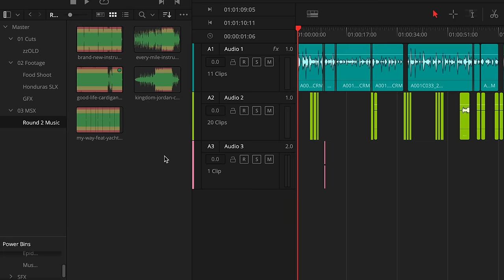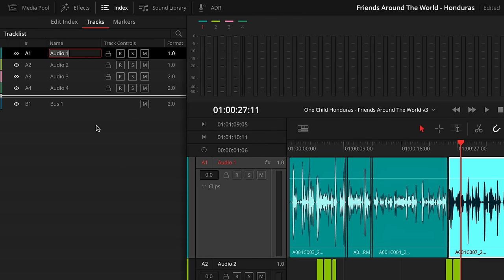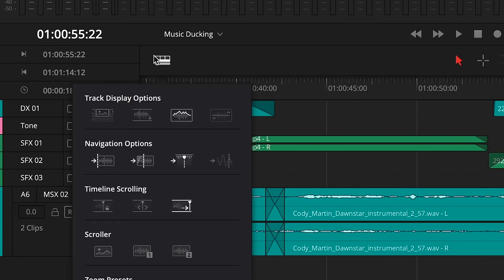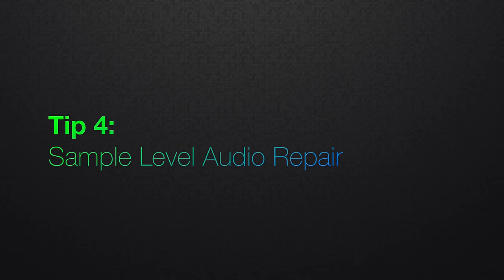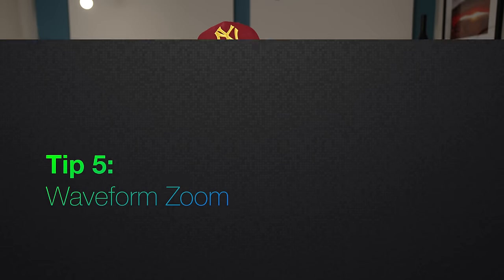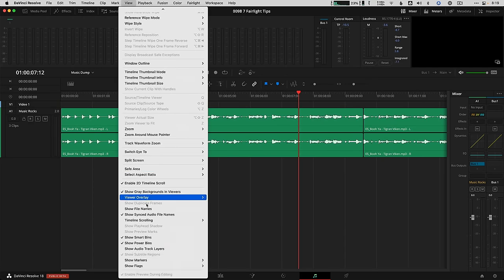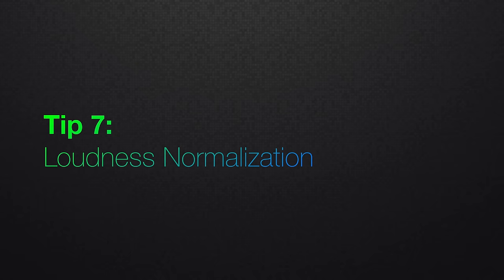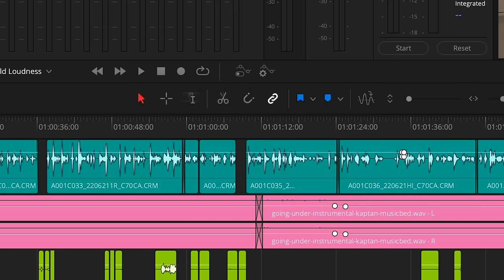7 Sound Tips You Don't Know in DaVinci Resolve Fairlight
Learn 7 Simple TIME-SAVING tricks to edit AUDIO faster using the Fairlight Page in DaVinci Resolve 18.

4 Card UHS-II SD Card Reader ➡️ (Amazon)
Samsung T7 NVMe SSD ➡️ (Amazon)
Fast SanDisk SSD ➡️
Sony Tough-G SD V90 SD Card ➡️ (Amazon)

✂️—— EDITING TOOLS —— 🎞
Logitech Mouse ➡️ (Amazon)
Keychron Keyboard ➡️ (Amazon)
Sony MDR7506 Headphones ➡️ (Amazon)
Speed Editor Case ➡️ (Amazon)
Keyboard Cleaning Tool ➡️ (Amazon)
Single Card UHS-II SD Card Reader ➡️ (Amazon)

🎥 —— VIDEO GEAR——👇🏻
Sony FX3 Camera Body ➡️ (Amazon)
Sony a7 III Camera Body ➡️ (Amazon)
Sony 24-70 GM Lens ➡️ (Amazon)
Sony 16-35 GM Lens ➡️ (Amazon)
Atomos Shinobi Monitor ➡️ (Amazon)
Teleprompter ➡️ (Amazon)
Hollyland Mars 300 Pro ➡️ (Amazon)

🎙——AUDIO KIT ——👇🏻
Synco G2 (A2) Wireless Microphone ➡️ (Amazon)
SmallRig Interview Microphone Handle ➡️ (Amazon)
Rode PodMic Dynamic Microphone ➡️ (Amazon)
Cloud Lifter CL1 Microphone Activator ➡️ (Amazon)
Audio-Technica AT2020 Condenser Microphone ➡️ (Amazon)
Focusrite Scarlett Solo USB Audio Interface ➡️ (Amazon)
Rode Microphones Wireless Go II Dual Channel Microphones ➡️ (Amazon)
Deity V-Mic D4 Duo on Camera Microphone ➡️ (Amazon)
Tascam DR-60D MKII Audio Recorder ➡️ (Amazon)

🔋—— POWER SOLUTIONS —— 🔌
Anton Bauer Titon Base Battery ➡️ (Amazon)
PD USB Battery Bank ➡️ (Amazon)
Dummy Battery for RX100 and ZV-1 ➡️ (Amazon)

📦 —— SD CARD PICK ——👇🏻
Sony Tough-G SD V60 SD Card ➡️ (Amazon)

🔆—— LIGHTING PICKS ——👇🏻
BenQ Screen Bar Desk Lamp ➡️ (Amazon)
LAOFAS 35” Softbox ➡️ (Amazon)
Falcon Eyes F7 II RGB Light ➡️ (Amazon)
Aputure MC RGB Light ➡️ (Amazon)

00:00 7 Rare Fairlight Audio Tips
01:02 Re-name, Re-order, Hide Tracks
02:11 Automatic Keyframe Ducking
03:40 Sample Level Audio Repair
04:37 Waveform Zoom
05:26 Layered Audio Editing
07:02 Loudness Normalization